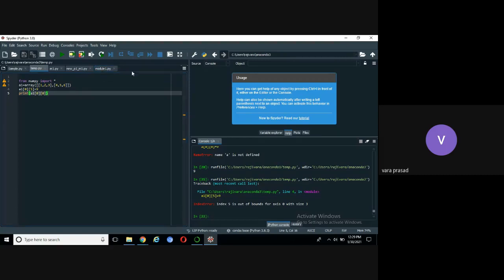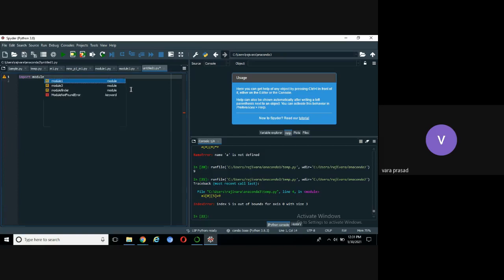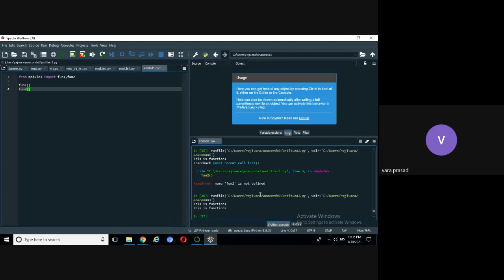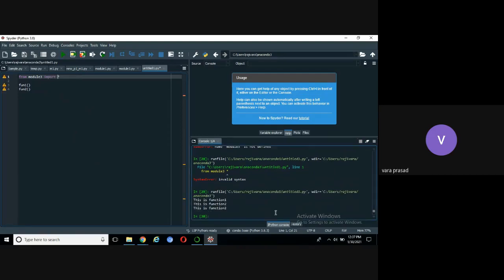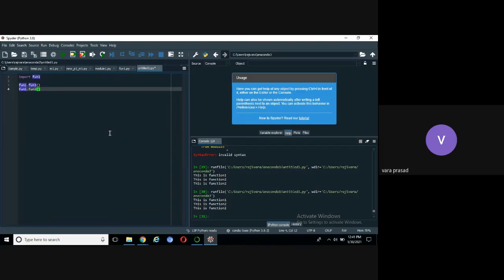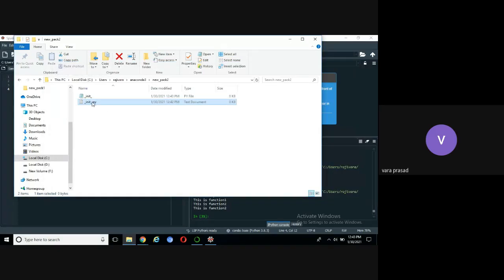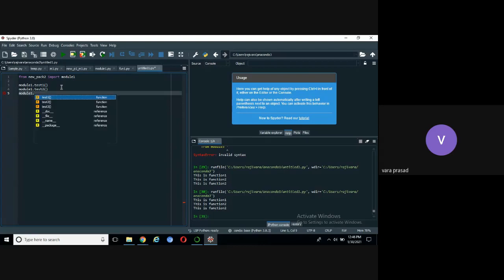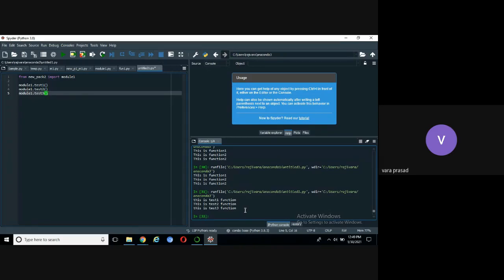CP I section II class 2021 01 29 at 22 59 GMT 8